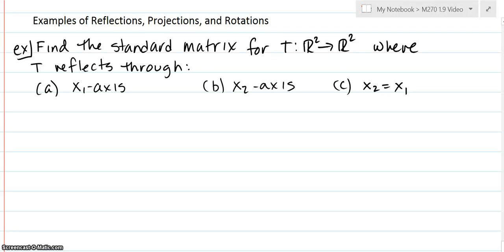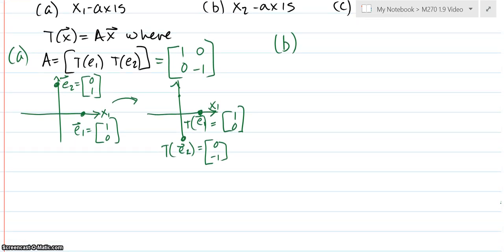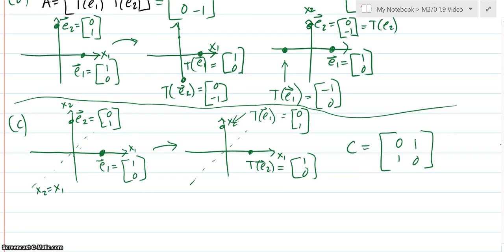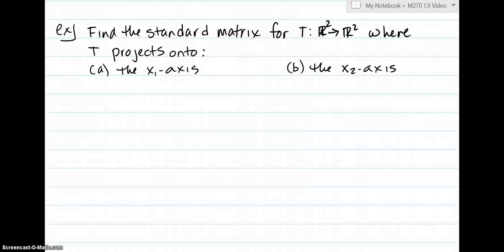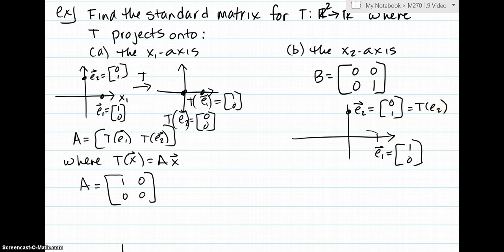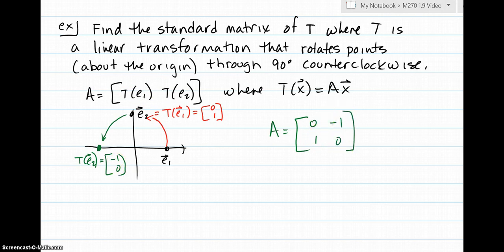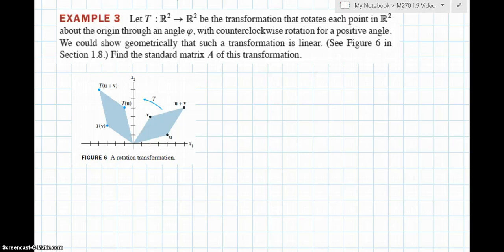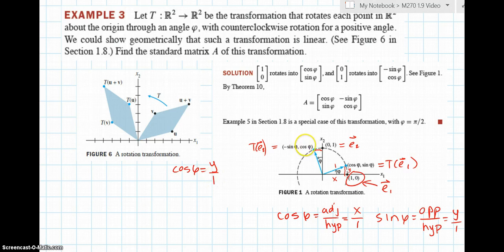Math 270 1 9 B